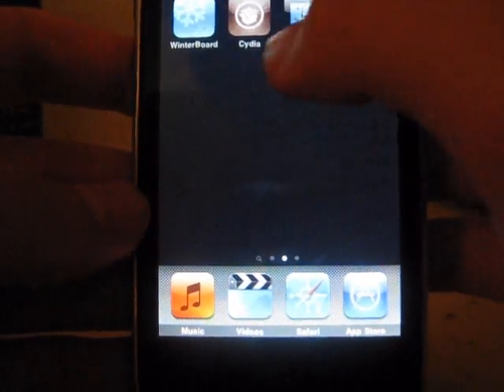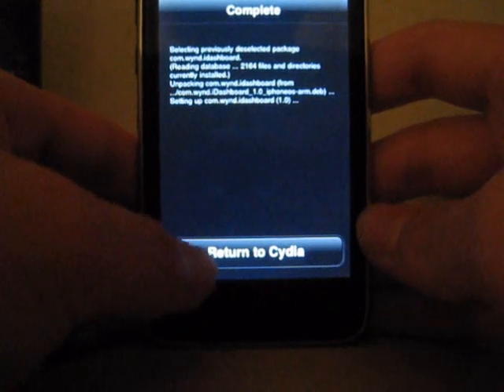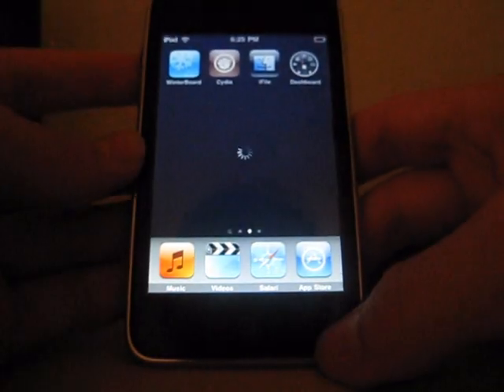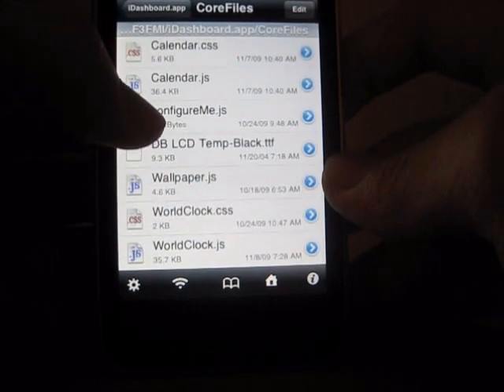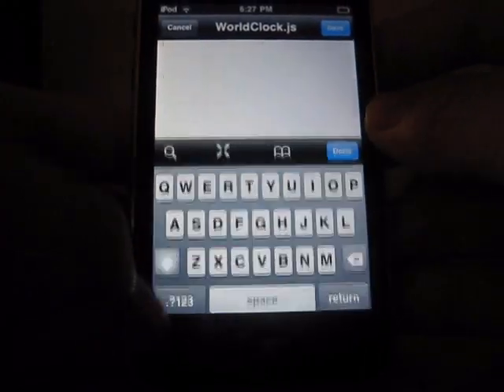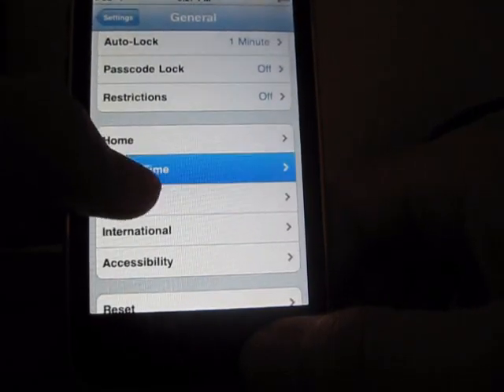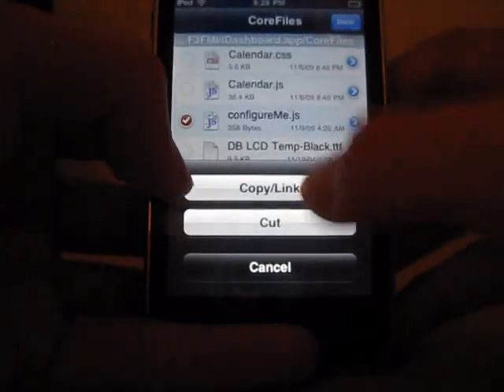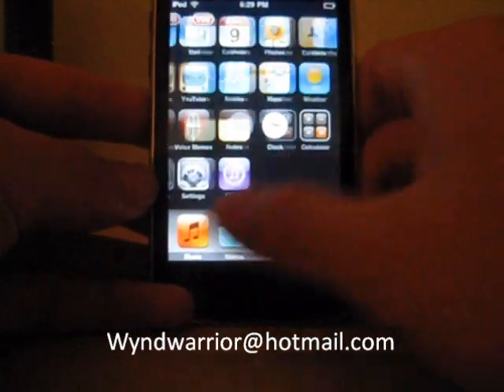iDashboard 1.0 - Weather and Clock Config